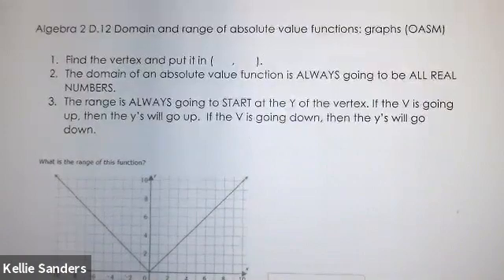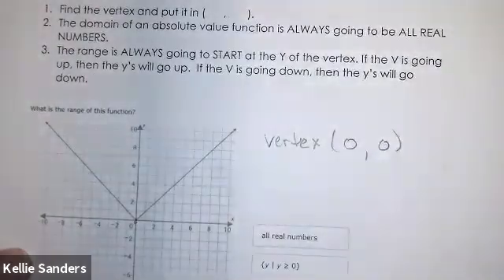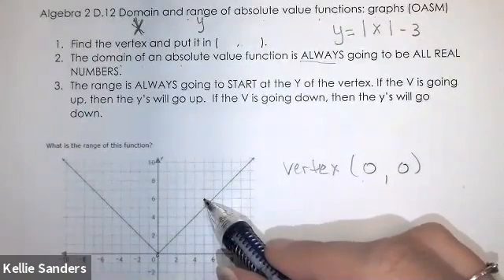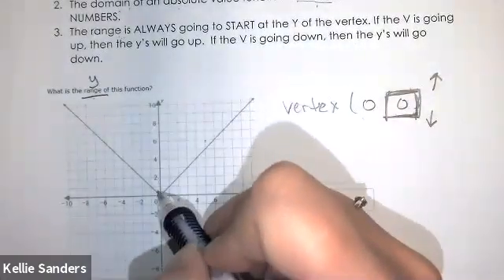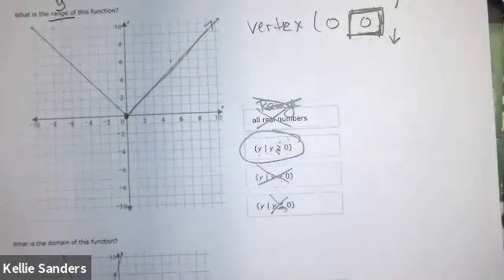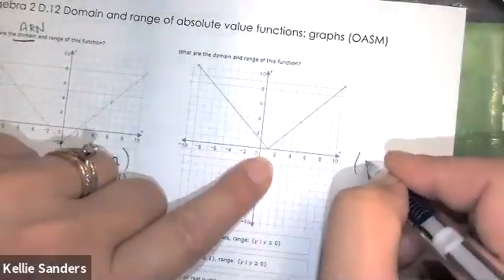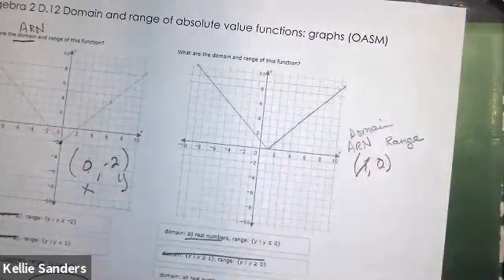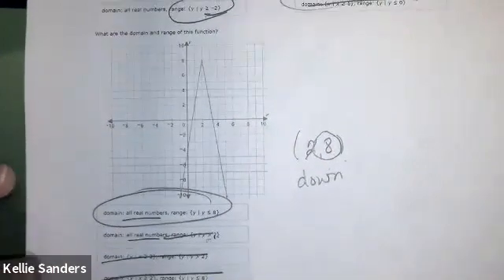Algebra 2 H.1 Video--It says "D.12", but it is now D.15